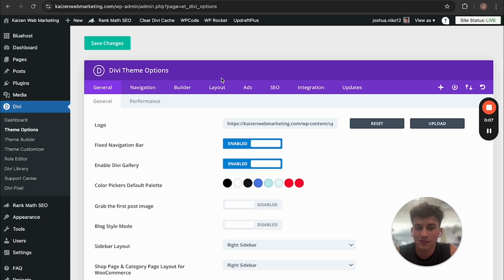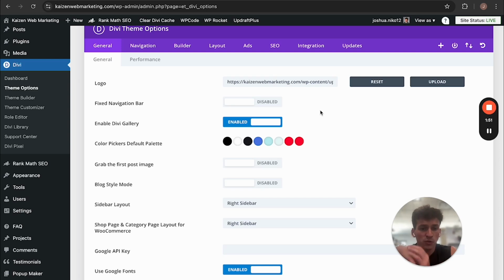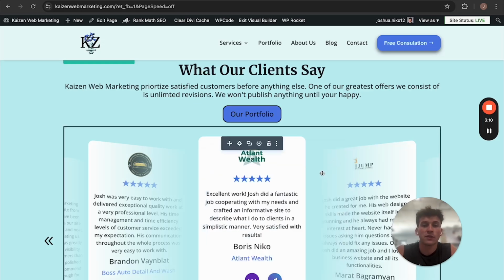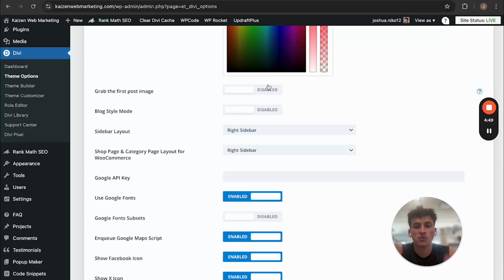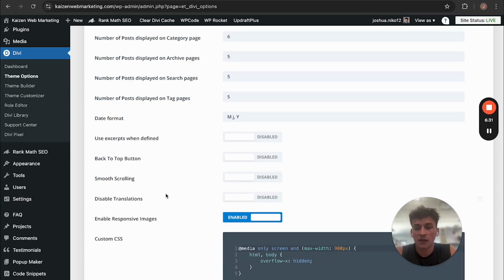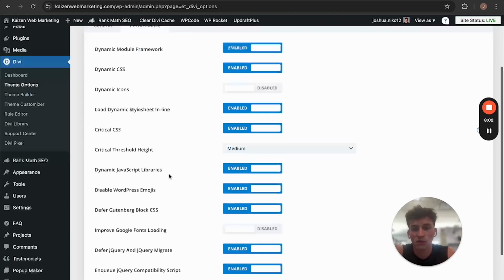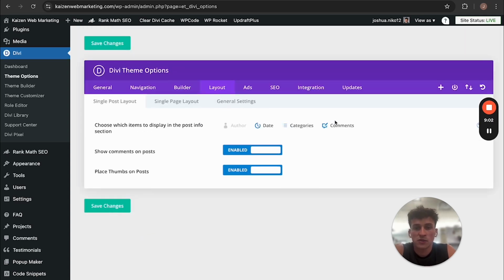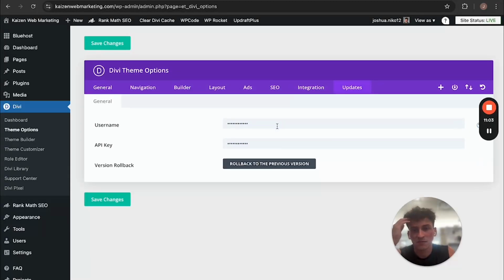Everything You Need To Know About Divi Theme Options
Divi Theme Options can be hard to understand at first glance. I break down what I use when I create a divi website and what I don't touch. On top of that, I explain what specific sections mean and when to touch/not touch them.

Drop any questions in the comments and I will answer them.

The code i use to keep phone screen stable:
    html, body {
        overflow-x: hidden;